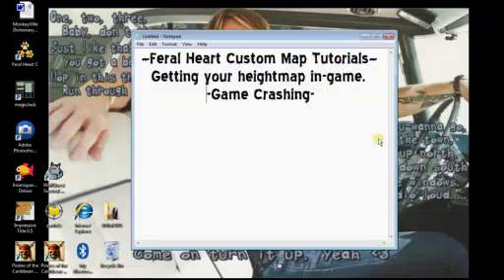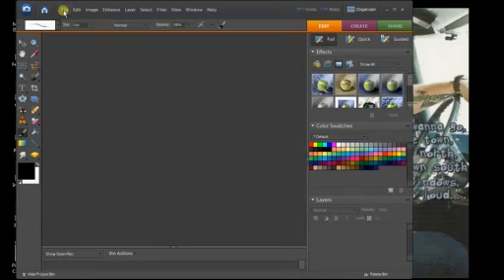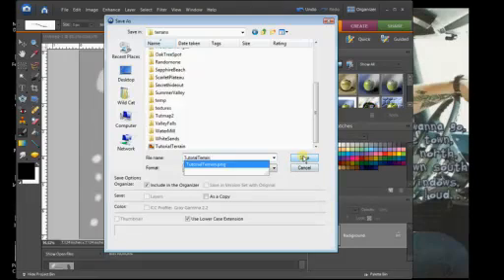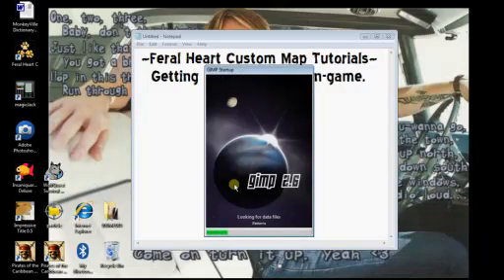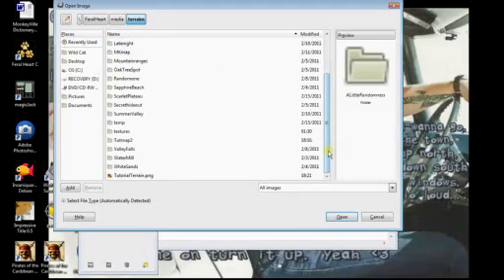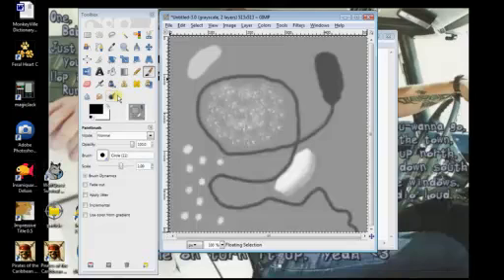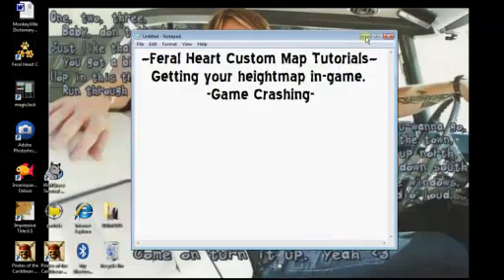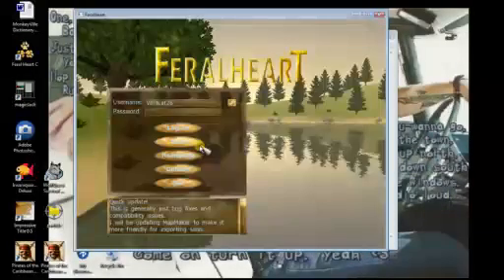Feral Heart Map-making Tutorials~Getting Heightmap In-game-Crashes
Feral Heart tutorial addressing the crashing problem when getting your heightmap in-game. Hope this helps you guys!
If this helps you in map making, please rate it up, so I know it's doing good and I will continue to make them! :3

Post any questions here or the FH forum thread!

I plan on making a full set of tuts from heightmap all the way to making your maps accessible to others in-game.

This is my first time making tutorials, so I know these are far from professional. I just hope that maybe these will help those who are wanting to make maps and still have trouble with just the text tutorials.

Maybe getting a new comp soon, and hopefully better vid quality.. meh..